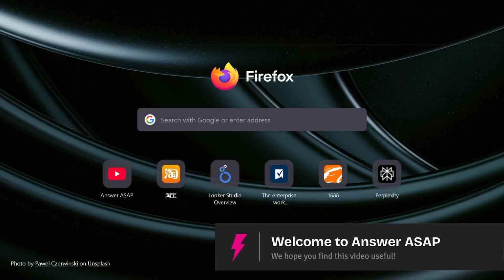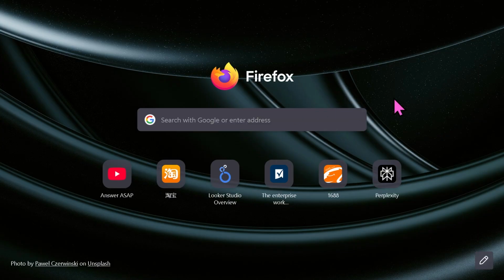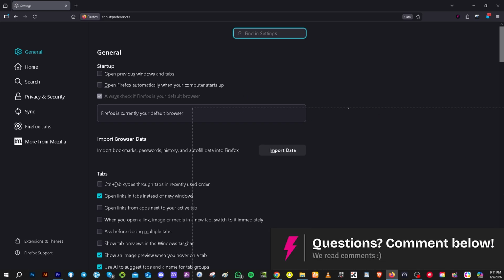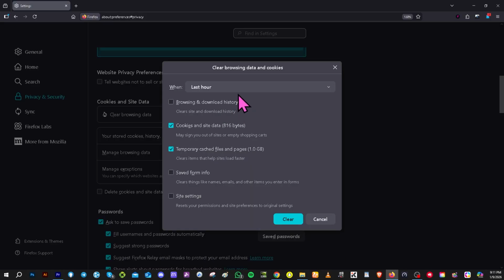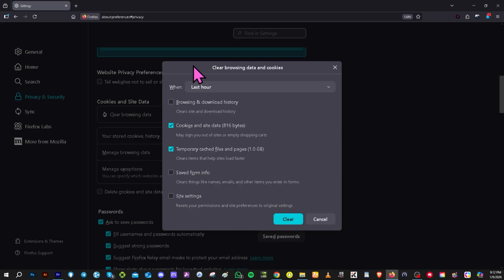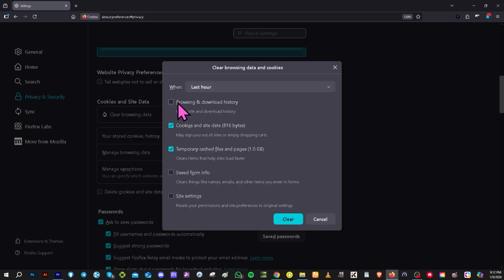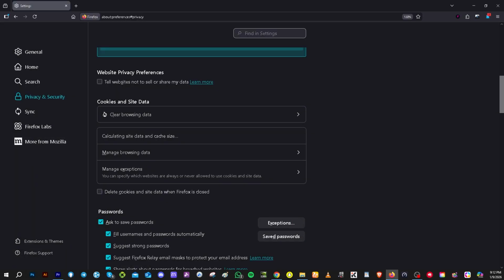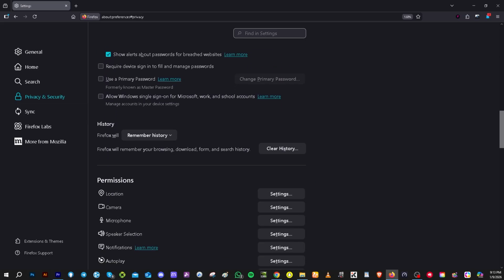How to CLEAR CACHE in Mozilla Firefox (Step by Step) 2026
Learn how to quickly clear your cache in Mozilla Firefox to help with troubleshooting issues or to simply free up space on your device. Please consider liking the video and letting us know if you have any comments, ideas or questions, we really appreciate any feedback! We have plenty of other tutorials on our channel so come and see if we can help you with anything else :)